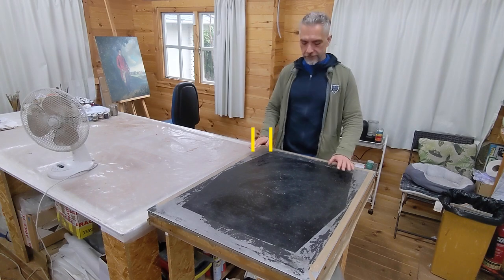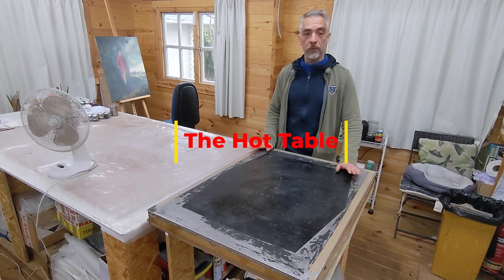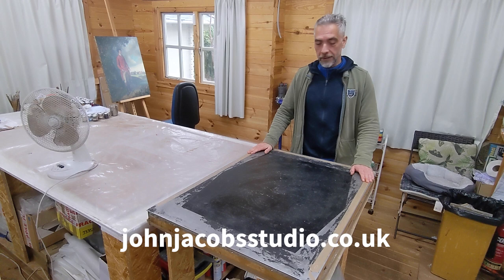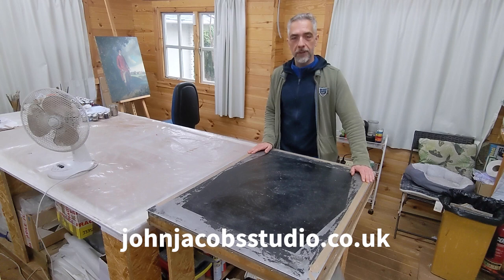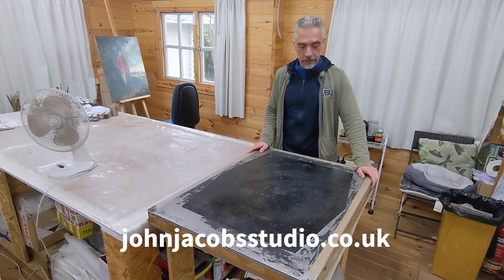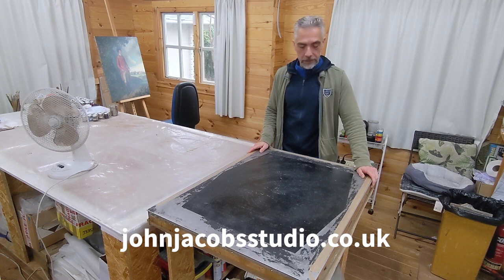Our hot table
This is our main heating block, built around 30 years ago